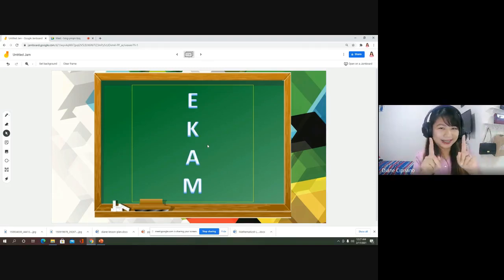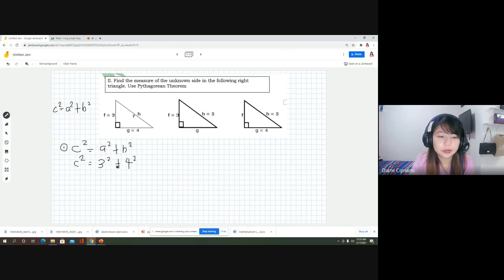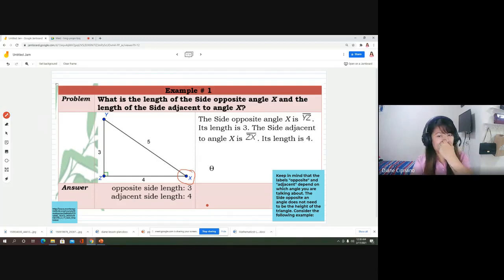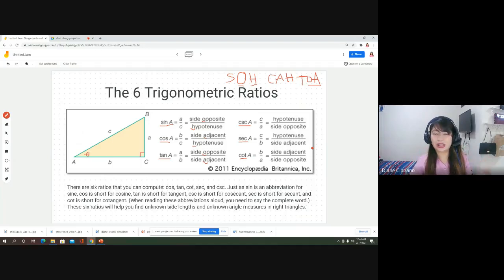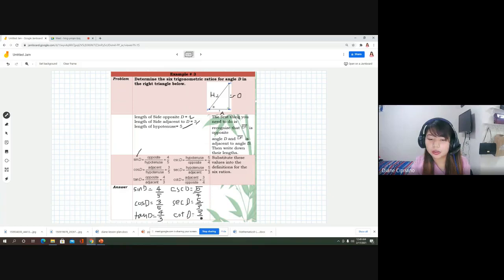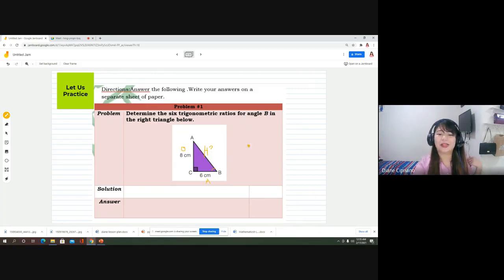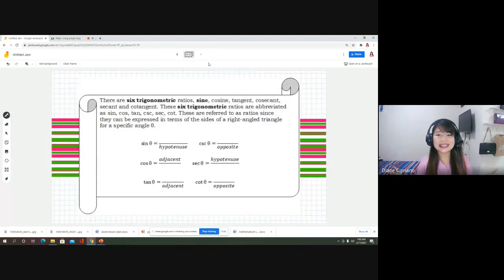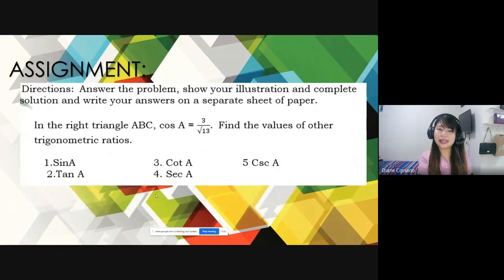Mathematics 9 Quarter 4 Week 1 | Six Trigonometric Ratios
Mathematics 9 Quarter 4 Week 1 | Illustrates the 6 Trigonometric Ratios